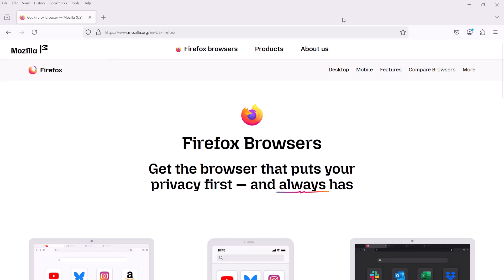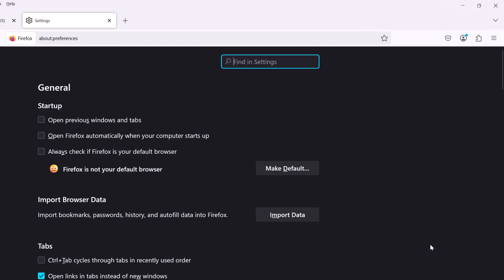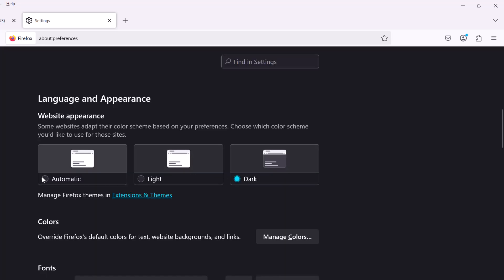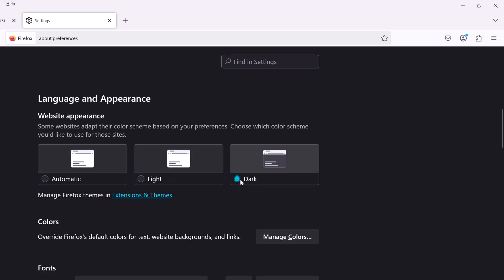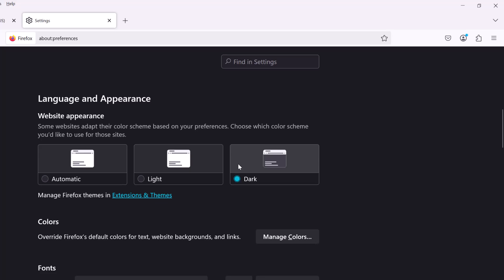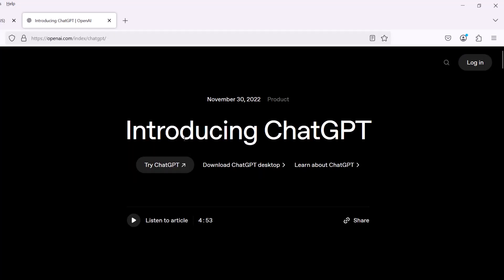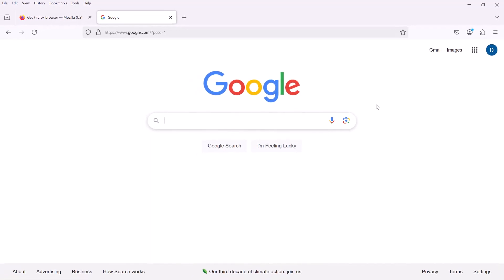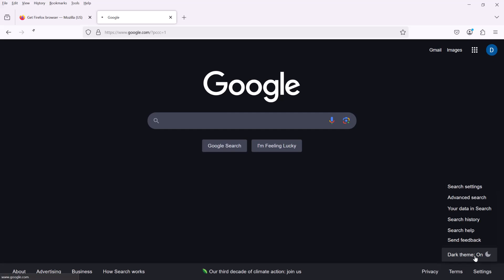How to Turn Dark Mode Off or On in Firefox (Browser and Website Settings)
In this video, I’ll show you how to switch between dark mode and light mode in Firefox — both at the browser level and for individual websites that don’t follow your browser theme.

Here’s how to do it step by step:

1. Click the three bars (menu icon) in the upper-right corner and go to Settings.
2. Under the General tab, scroll down to Language and Appearance.
3. Choose Light, Dark, or System Theme (Automatic) to match your device settings.

This will apply dark mode to the Firefox interface and some websites that respect browser-level themes (like ChatGPT).

For websites that require individual settings — like Google Search or Reddit — you’ll need to turn dark mode on or off directly from their own settings menus.

So in short:

Use Firefox settings to control overall browser theme.

Use individual website settings if the site doesn’t follow the browser.

If you’re still having trouble keeping dark mode or light mode consistent, check out the next video for troubleshooting tips.